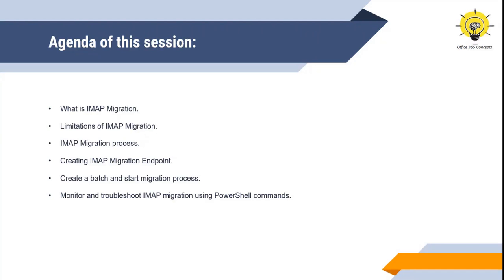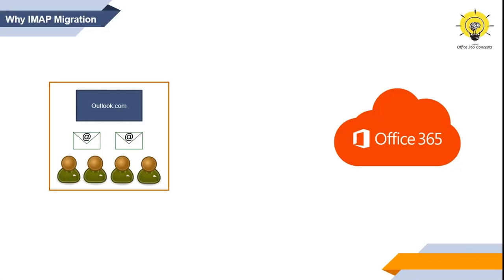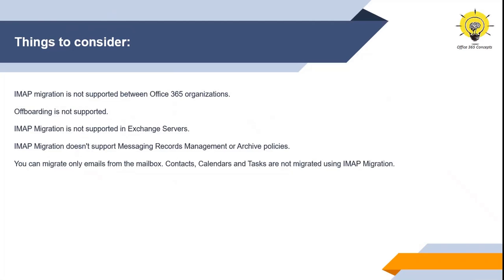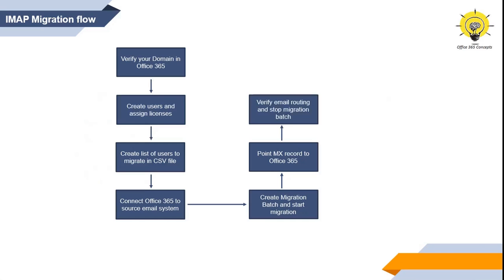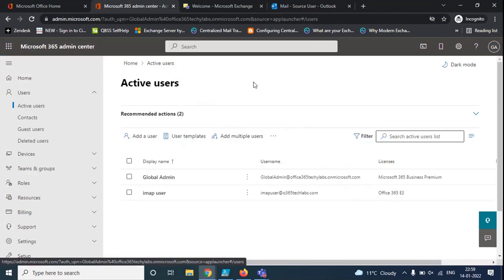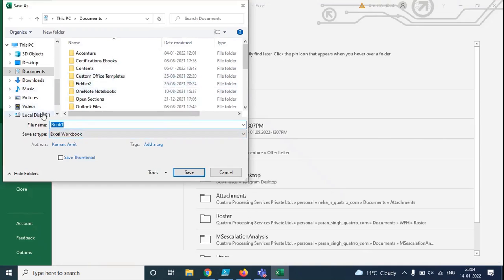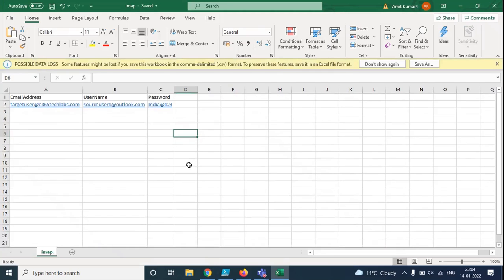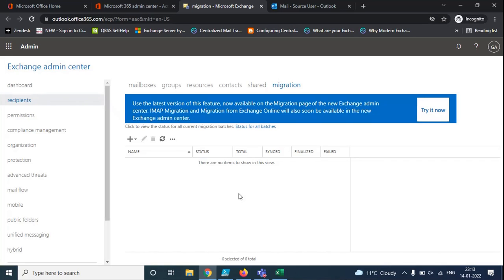What is IMAP Migration | How IMAP Migration works | Migrate Emails from Outlook.com to Office 365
Hi Guys, in this video you will learn how to migrate emails from Outlook.com to Office 365 using IMAP Migration.

Topics covered in this session:
What is IMAP Migration
How IMAP Migration works
IMAP Migration process
Create CSV file for migration
Create IMAP Migration Endpoint
Start a migration batch
Analyzing migration batch and request using PowerShell commands
Analyzing migration logs.